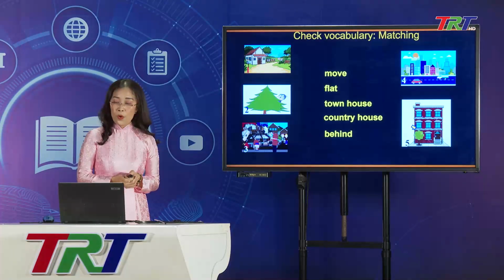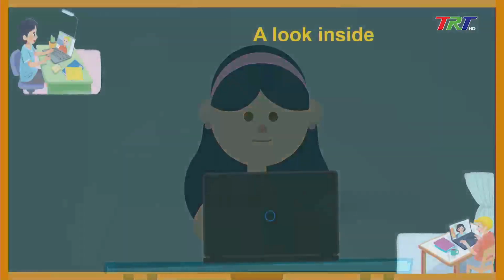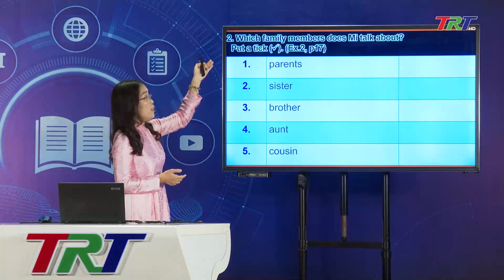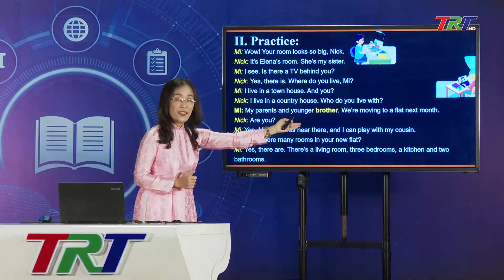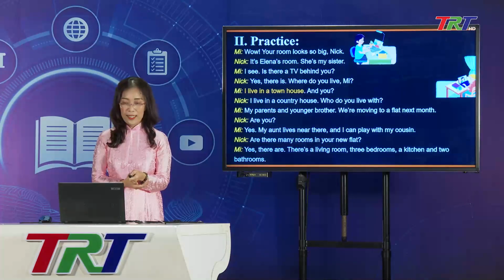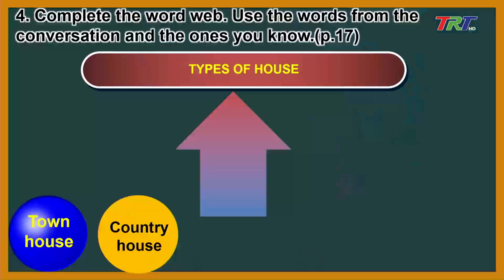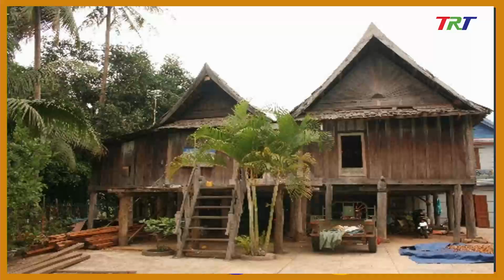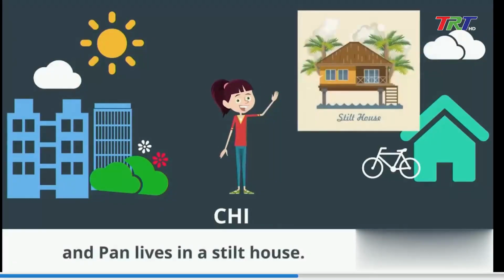ANH VĂN 6: Unit 2: My House Getting started - GV Hoàng Nguyệt Quế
THUA THIEN HUE RADIO TELEVISION